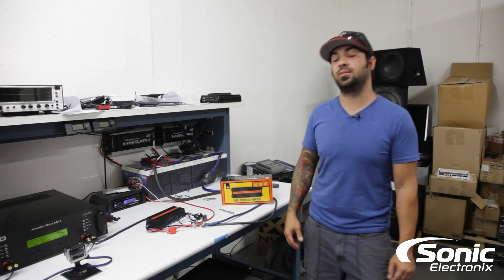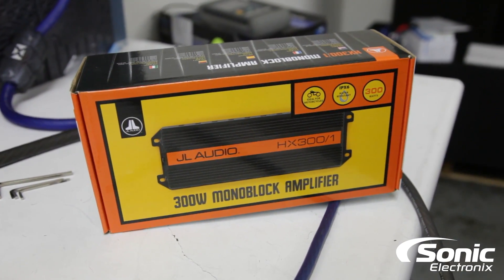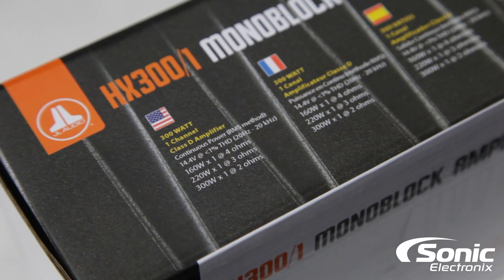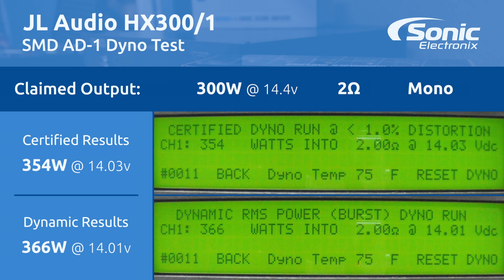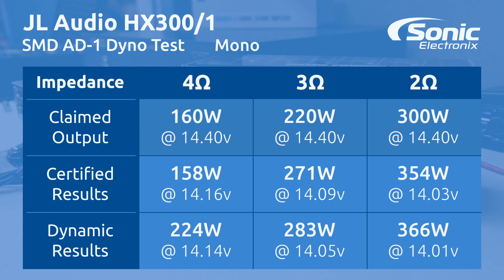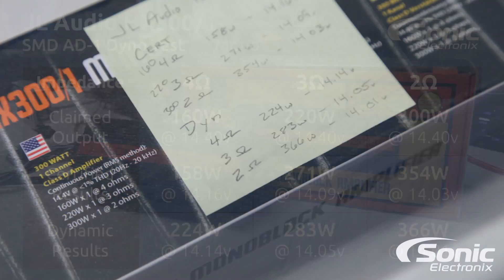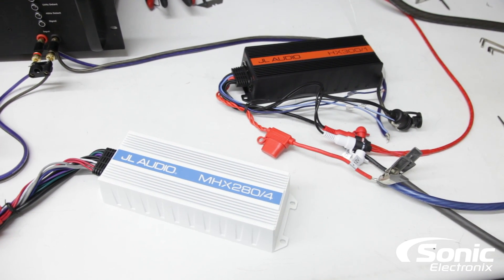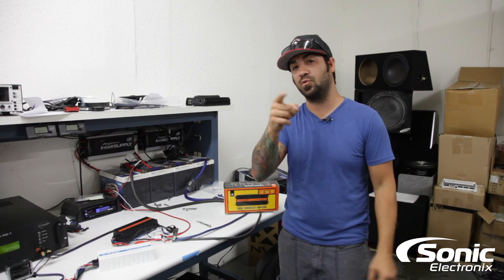JL Audio HX300/1 Amplifier Dyno Test | SMD D'Amore AD-1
The dyno test results are in for the JL Audio HX300/1 Monoblock Class D car amplifier and the power output looks good! As usual, we ran the amp on the Dyno to see it's real wattage output, and we were not disappointed!

We test this monoblock amplifier on our SMD D'Amore AD-1 at 14.4V to see if it matches the manufacturer's output ratings:
160W @ 4Ω
220W @ 3Ω
300W @ 2Ω

The JL Audio HX / MHX amplifiers are compact and have an IPX6 water resistant rating, ideal for powersport and marine applications. Each is available in 300 Watt monoblock and a 280 Watt 4 channel, giving you the power you need to run an entire system.